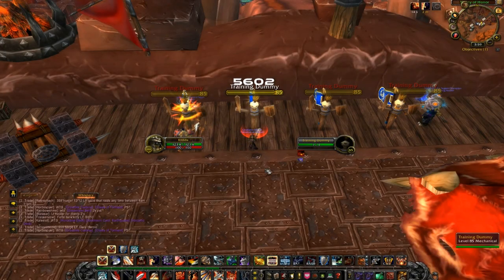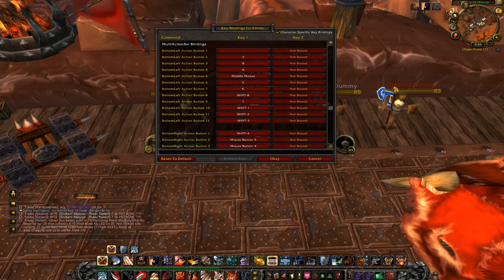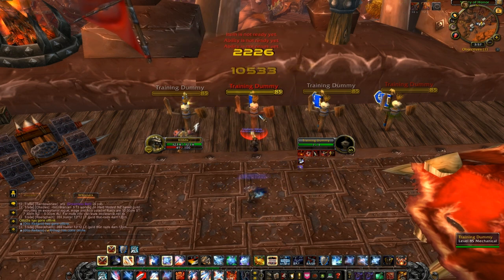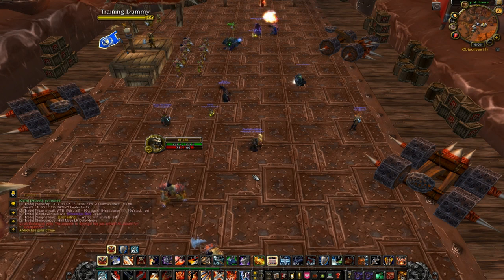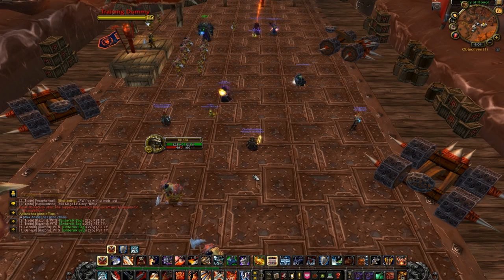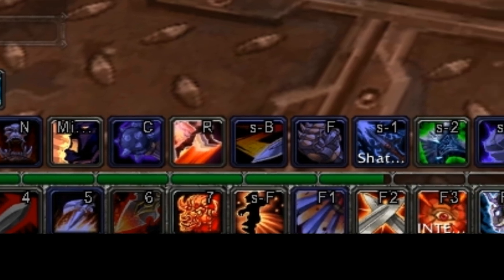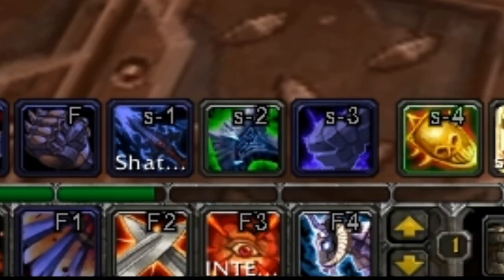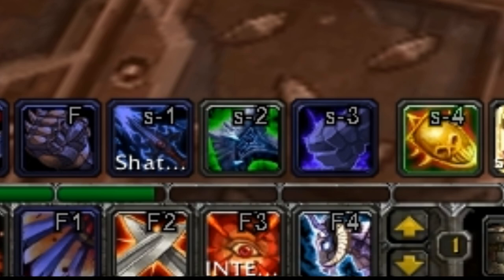Klinda Tips #2 Keybinding Basics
Title says it all, just a video about different keybinding solutions.

My other Youtube account:

Youtube.com/Clinda